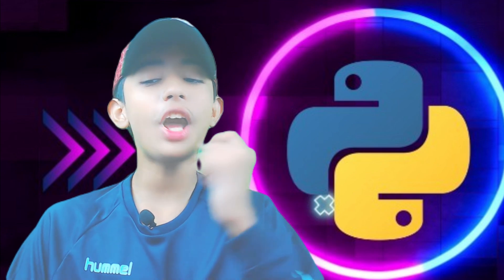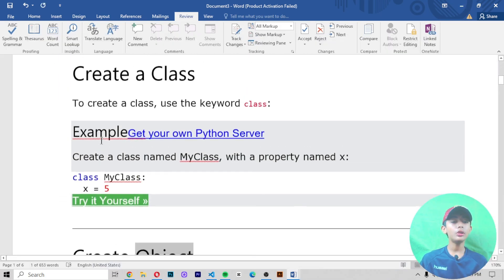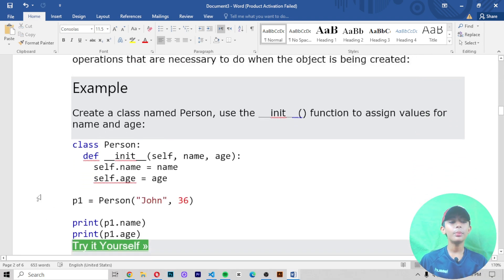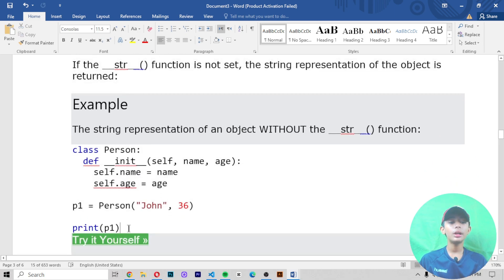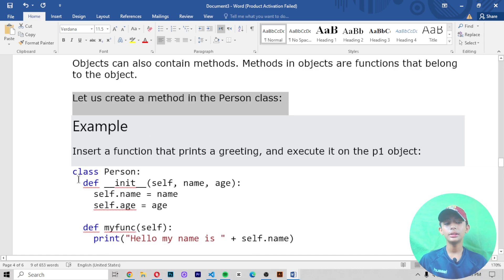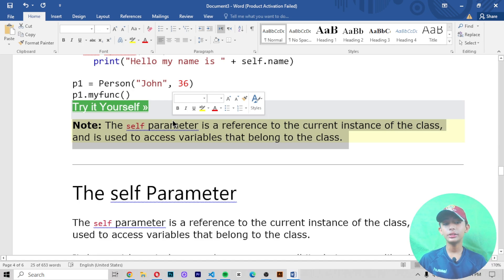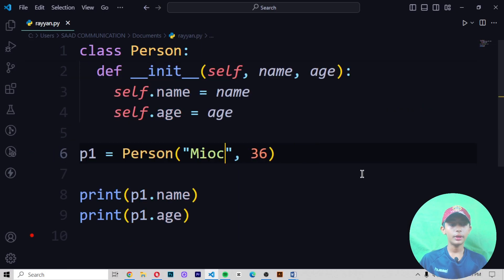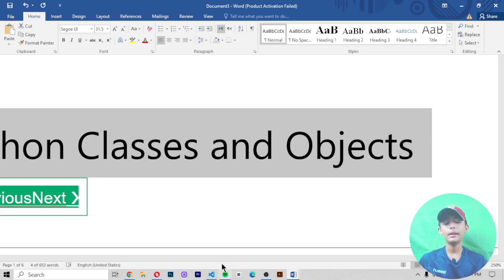PYTHON CLASSES AND OBJECTS | Python Tutorial - Lesson #60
This video is about PYTHON CLASSES AND OBJECTS | Python Tutorial - Lesson #60

CSS TUTORIAL :    • CSS Tutorial For Beginners 01 - Intro...
HTML CSS E-COMMERCE WEBSITE AND CLONE :    • 🔴 How to Build a NETFLIX Clone with H...
HTML TUTORIAL :    • HTML Tutorial for Beginners 01 - HTML...
CSS PROJECTS :    • How to evaluate and improve page spee...
HTML PROJECTS :    • How To Make E-voting System Using Htm...
HTML AND CSS PROJECTS :    • How To Make Responsive Shopping Websi...
HTML 10 PRACTICE PROJECTS :    • #1 - Website Product Display | Html 1...
HTML CSS AND BOOSTRAP PROJECTS :    • HOW TO BUILD AND MAKE HOMEPAGE WITH H...

Suggested Courses:
❤️ Complete Clones